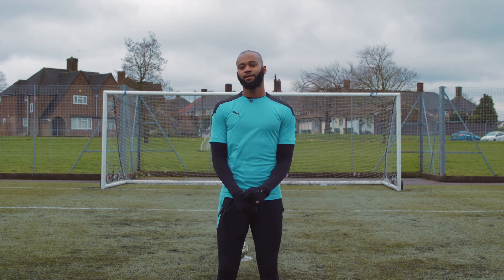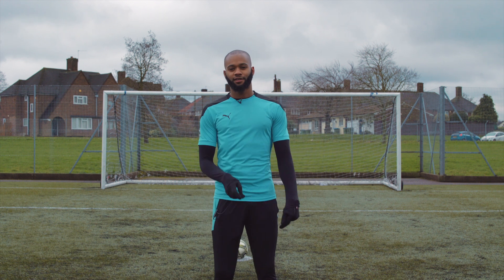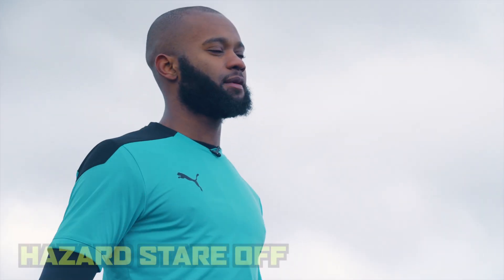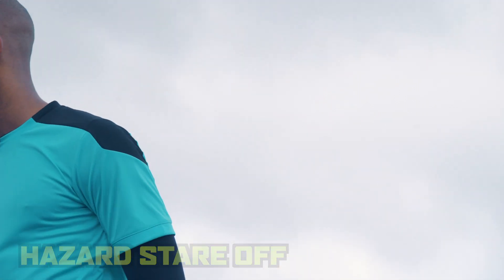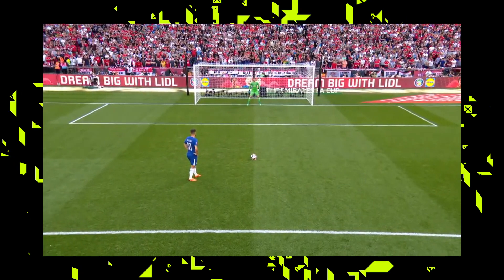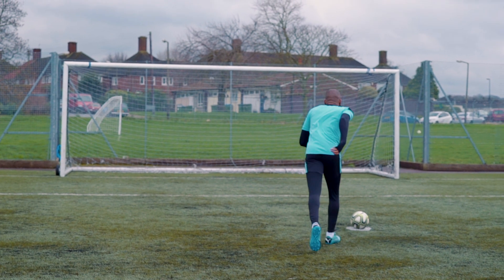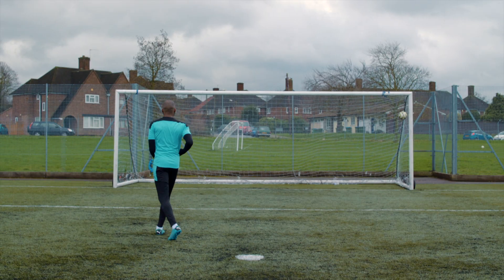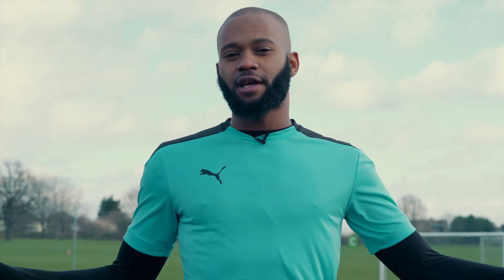LEARN 4 TYPES OF PENALTIES USED BY THE PROS! ⚽️ | Striker Series | KitLab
We hit the penalty spot with Zak Ansah as he breaks down 4 different types of penalties used by the pros. In this episode, you'll be shown the penalty styles of Chelsea FC's Jorginho, Manchester United FC's Pogba, Paris Saint Germain's Neymar Jr and Real Madrid FC's Hazard! Each of these penalties involve different run ups and tactics which work for the pro's giving them a high conversion rate!
As usual, get out on pitch and practice your favourite style, or make up your own!